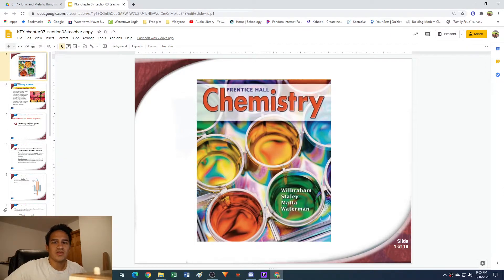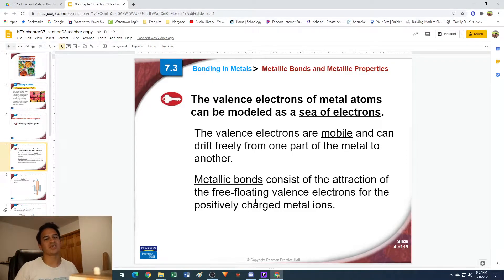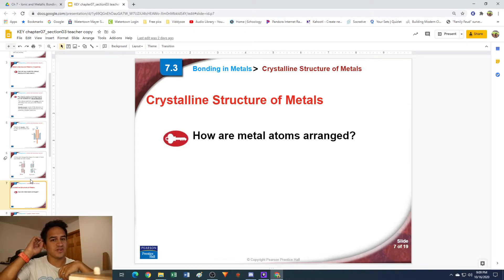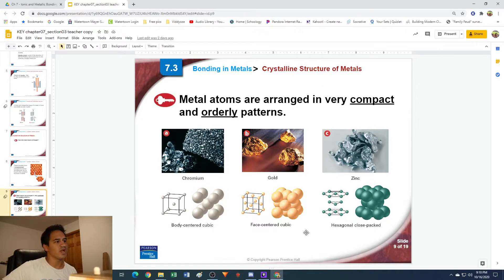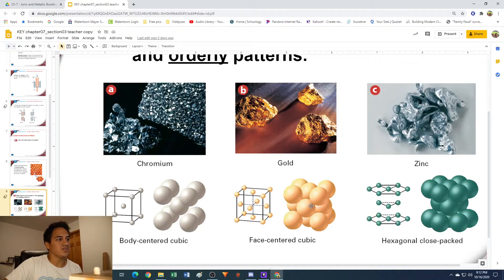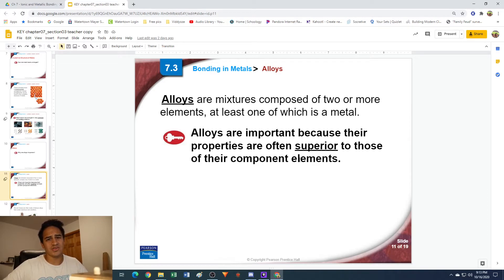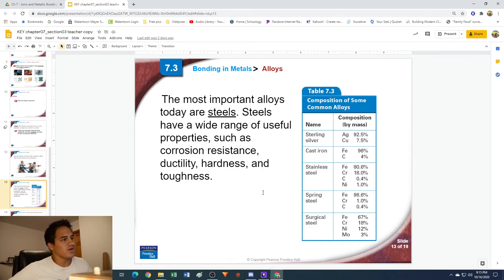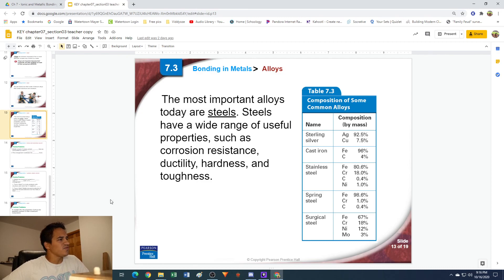Ch 7 section 03 Bonding in Metals lecture